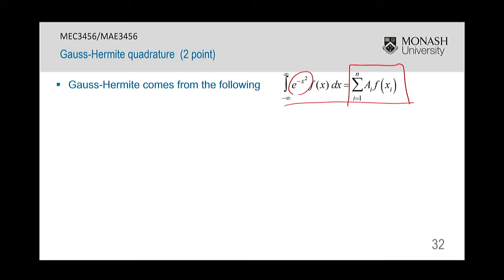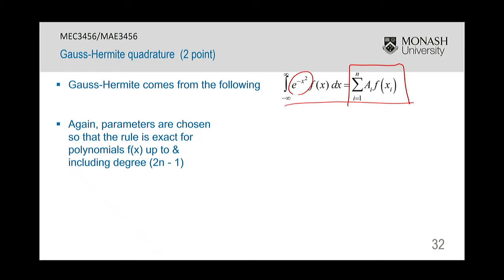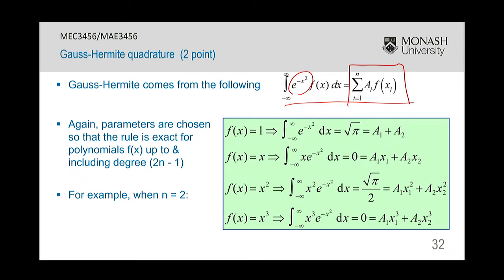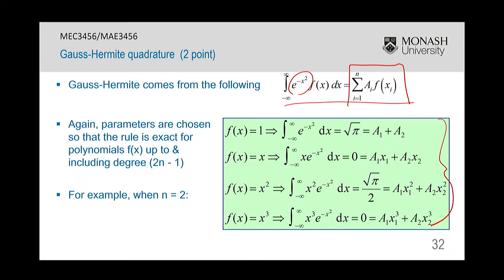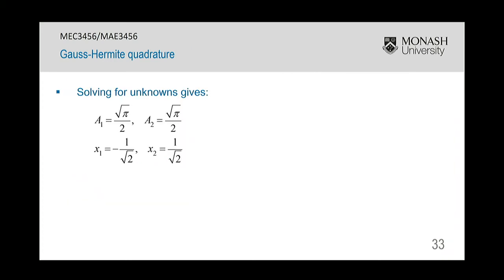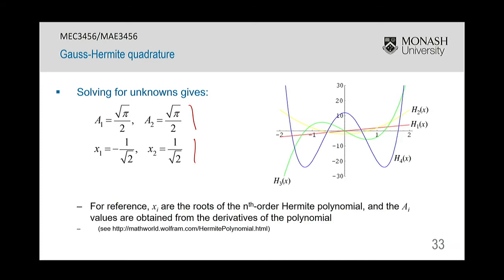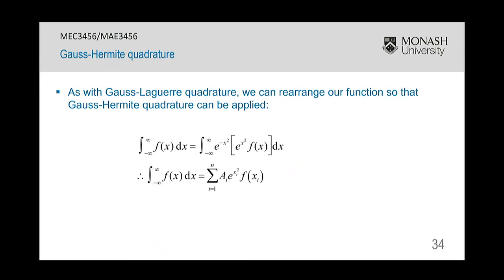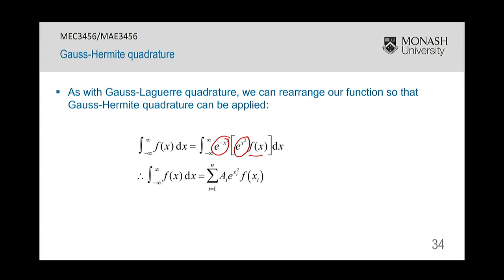Integration 14 GaussHermite